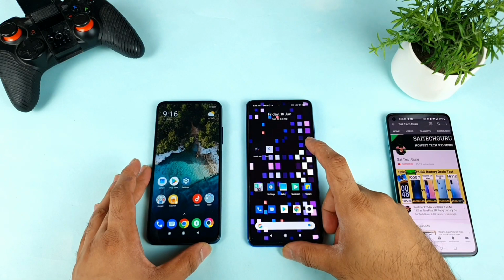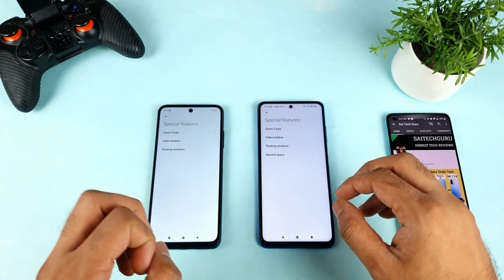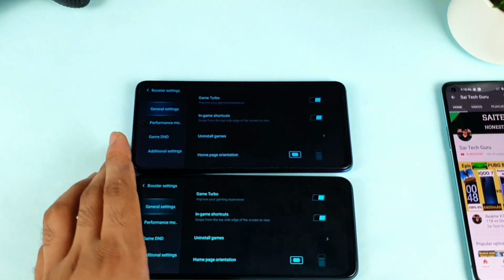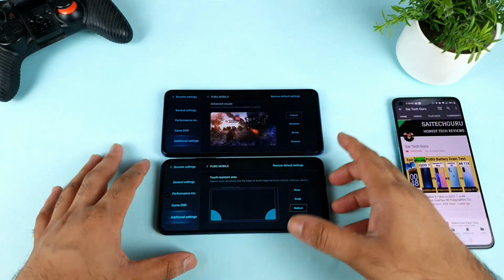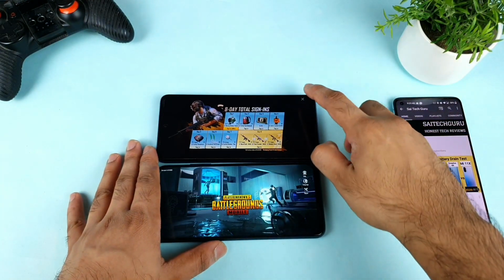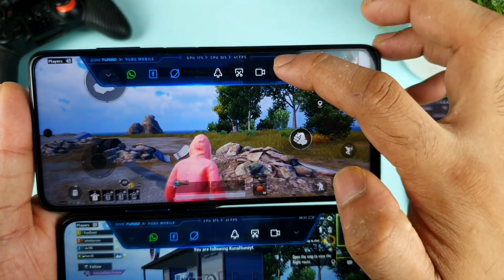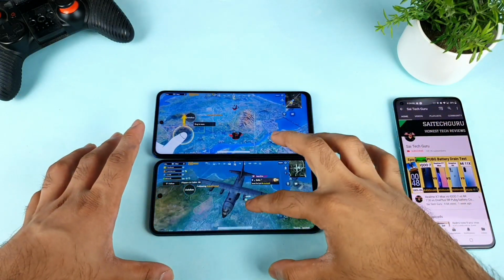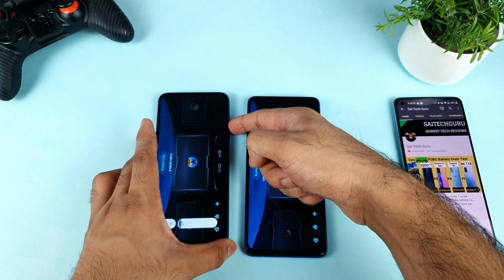Poco M3 Pro vs Poco X3 game turbo features indepth comparison which as more options and features🔥🔥🔥